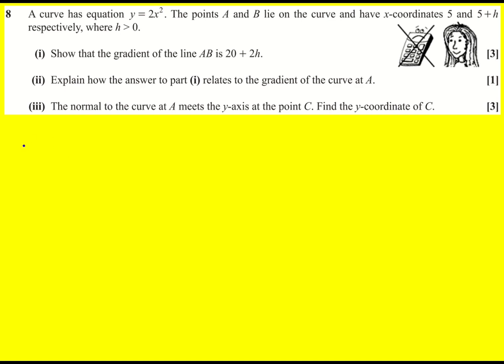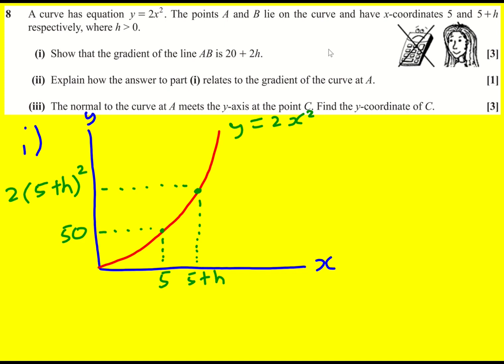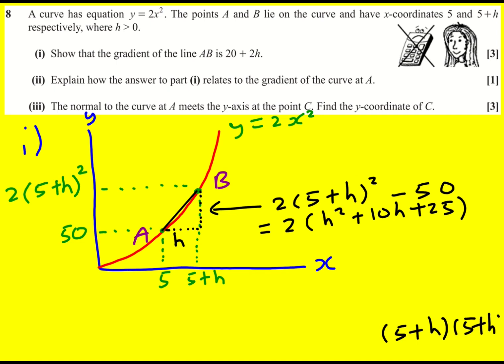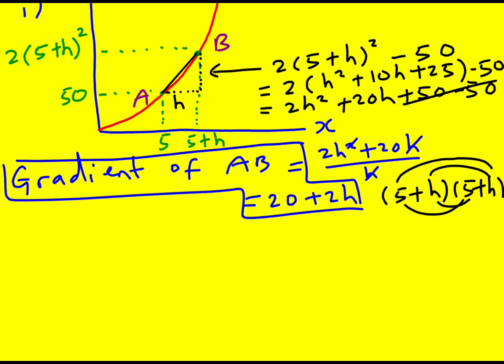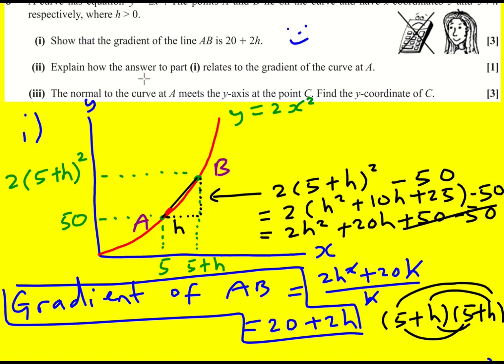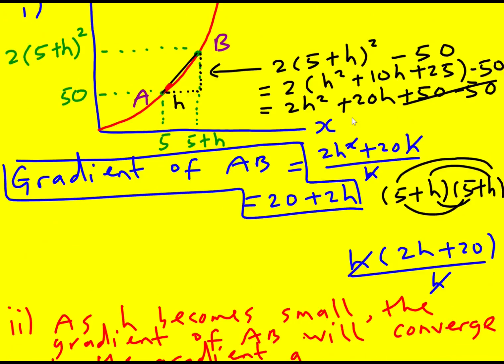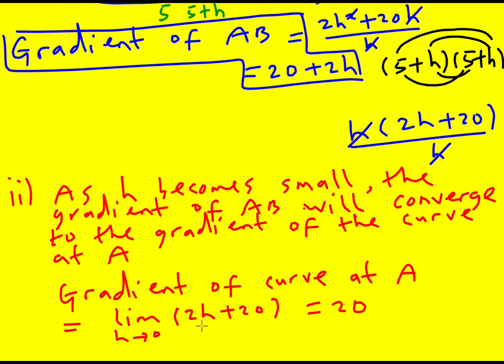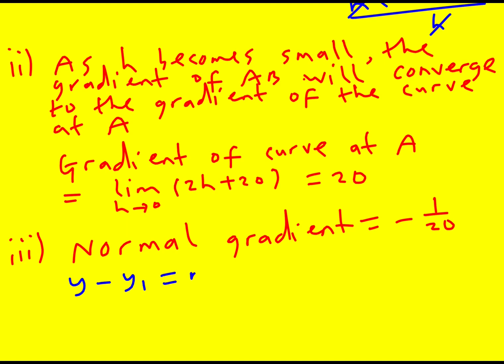AS OCR C1 Jun 2016 q8 (Maths: AS past paper)